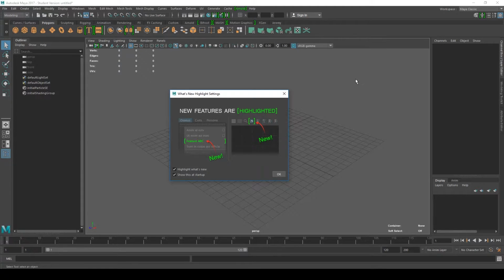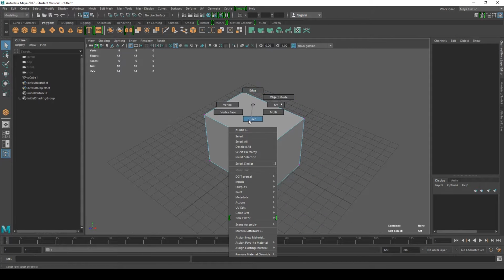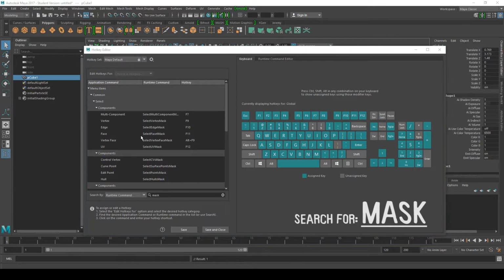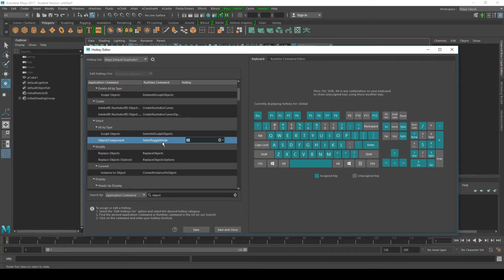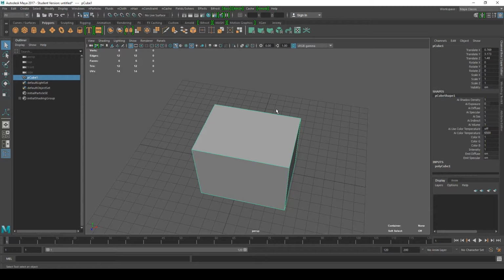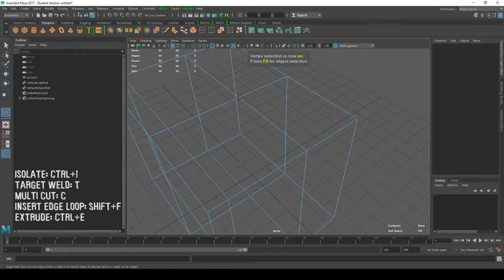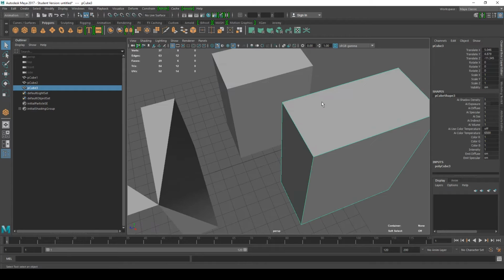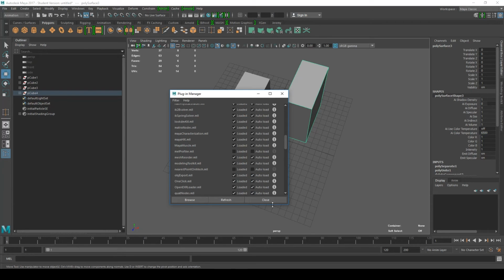How to use Maya as a 3DS Max User: Part 1 (Getting Comfortable)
Real tips and advice for learning Maya for the 3DSMax user. No BS, just straight how to do even the simplest things. *UPDATE* Parts 2, 3, 4, 5 are now up!

- How to navigate Maya's UI as 3DS Max user
- Critical Hotkeys for comfort
- Exporting .obj file from Maya
- Backface Culling Display